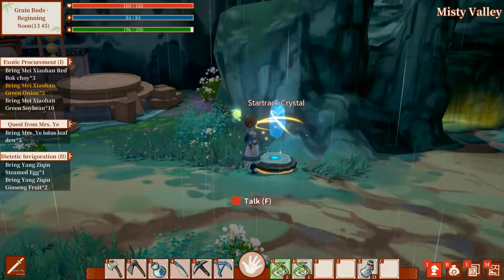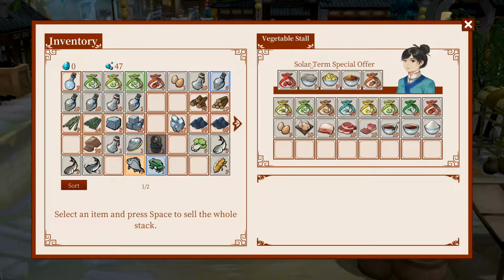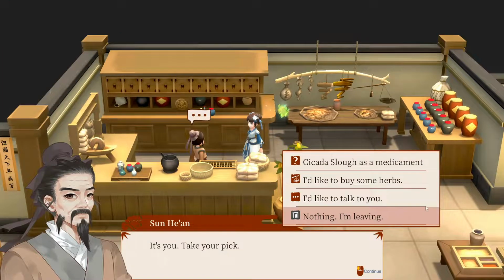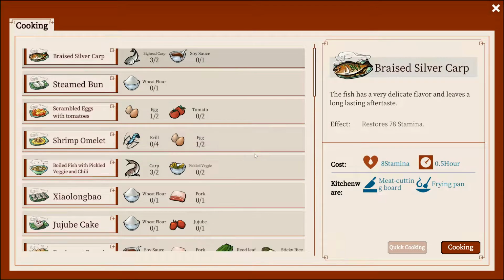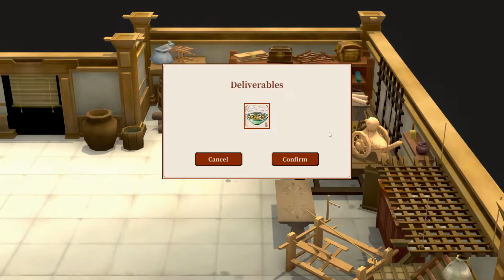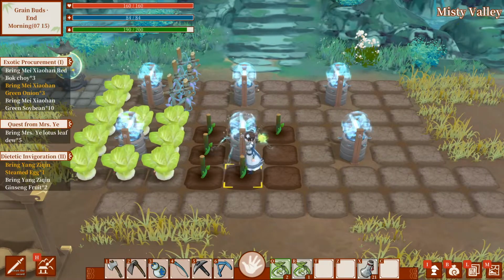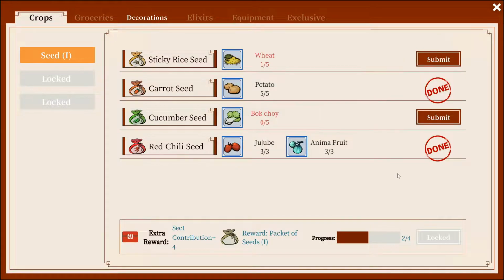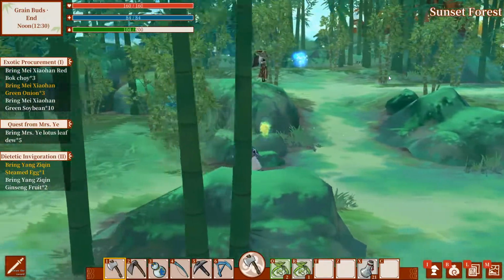Giant Lizards | Immortal Life Part 56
We look of dew and get taken out by giant spitting lizards.